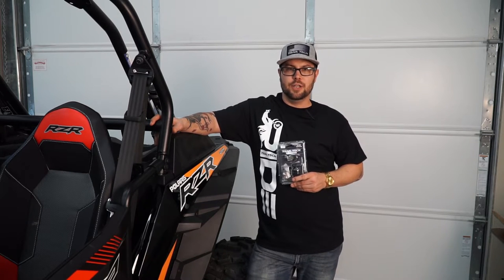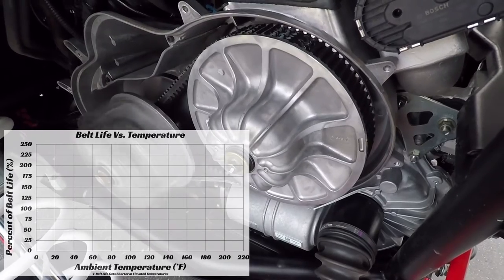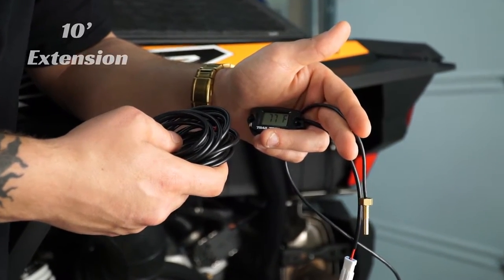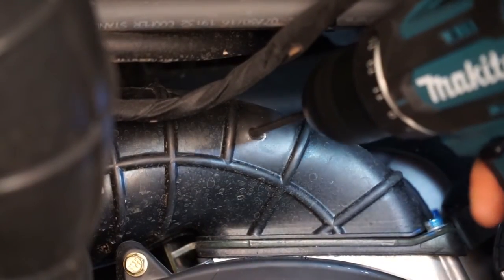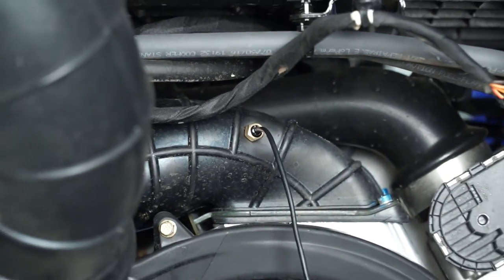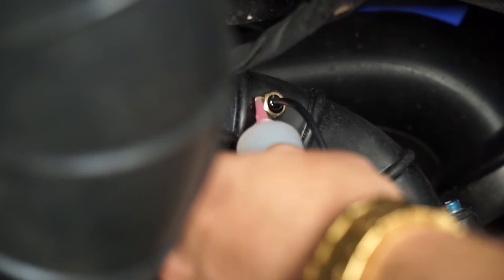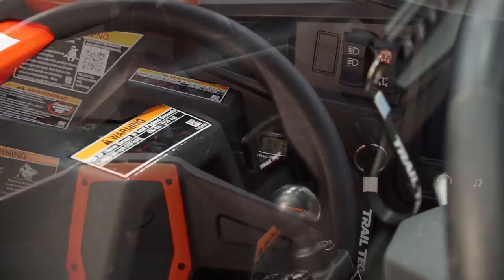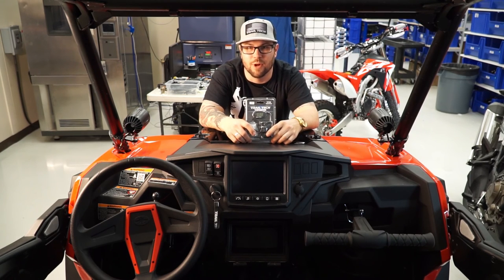Trail Tech CVT Gauge Overview and Install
CVT (continuously variable transmission) belts are expensive and your UTV/ATV is going nowhere with a snapped belt.  This simple gauge monitors the CVT temperature so you know when it’s time to take a break, avoiding expensive repairs and an embarrassing tow back to the staging area.